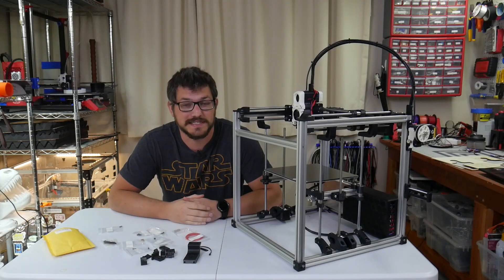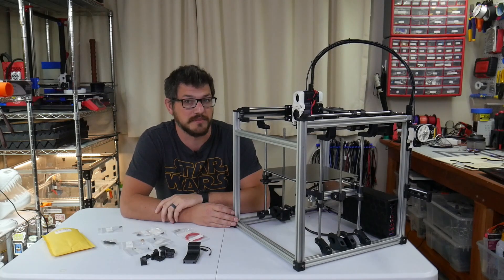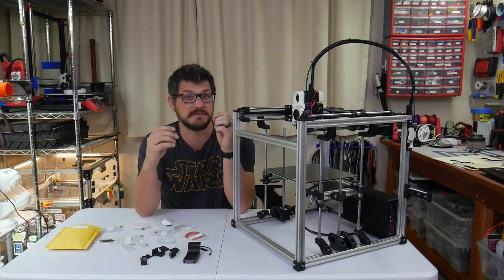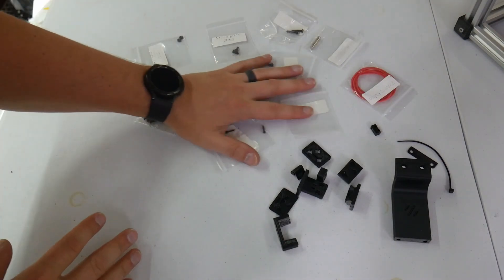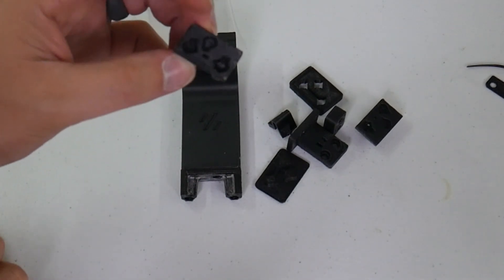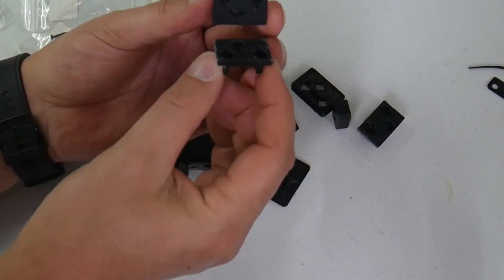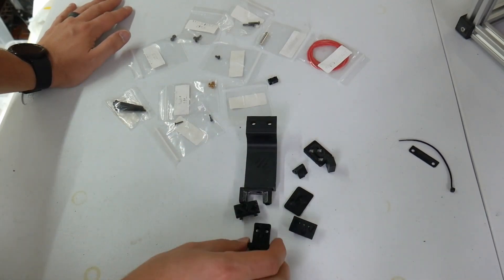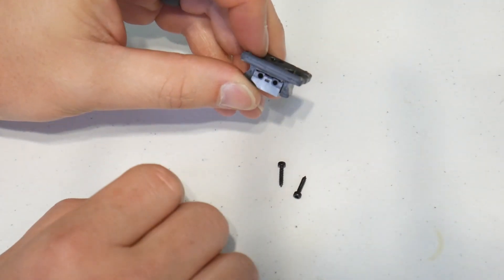HyperCube to Voron Legacy Part 7 (Klicky Probe)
Today I'm taking on the dauting task of installing the Klicky Probe on my Voron Legacy.